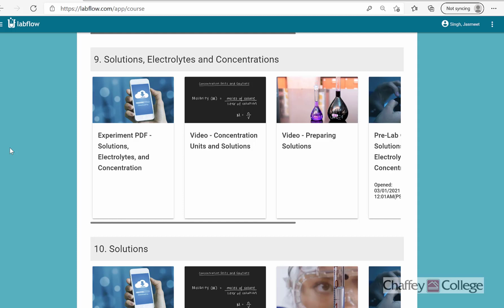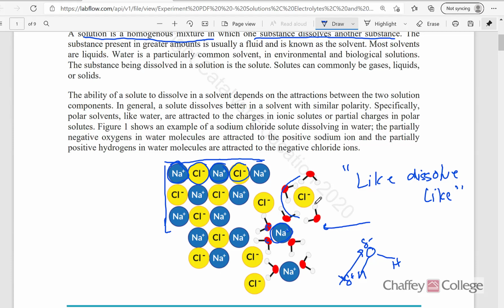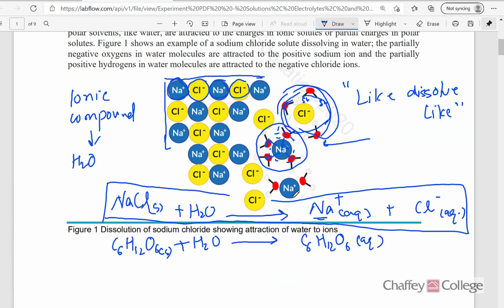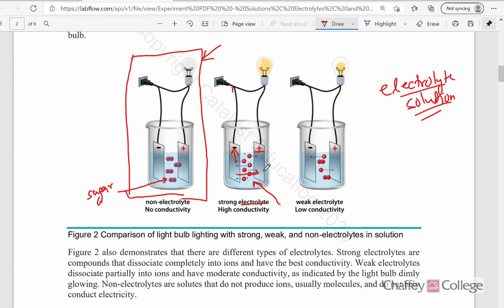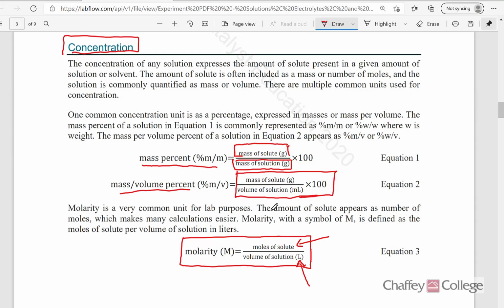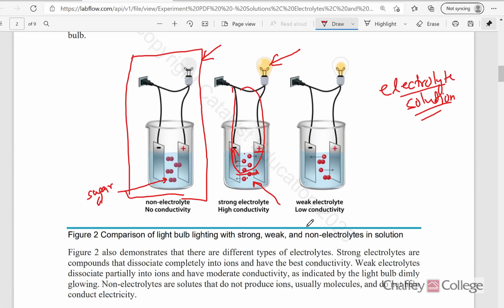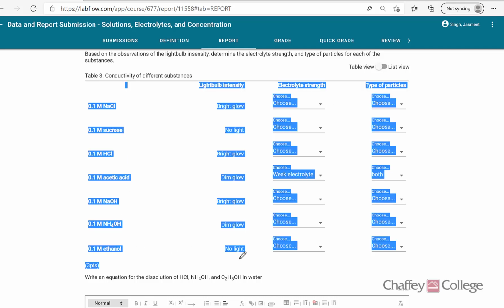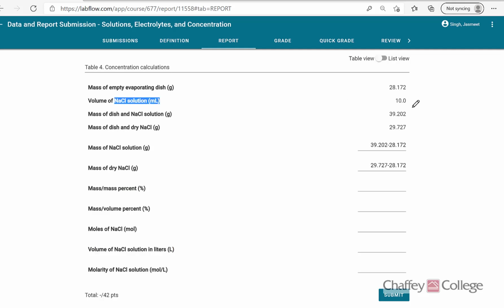Lab 9 Solutions, Electrolytes and Concentrations